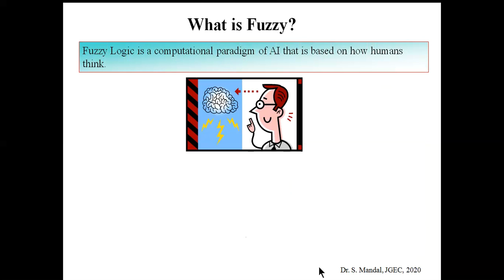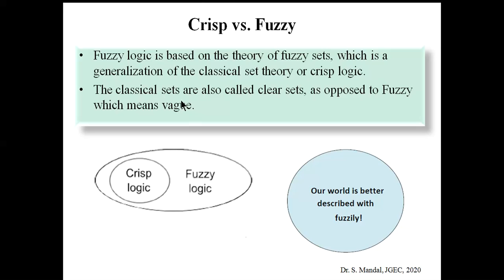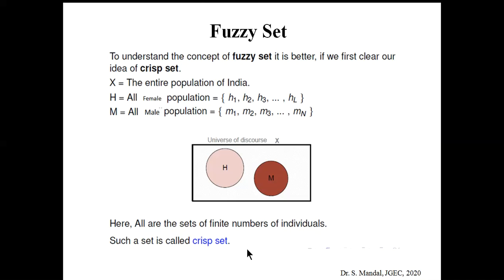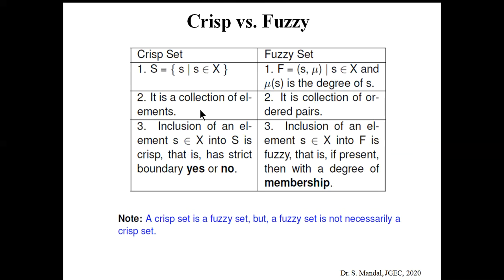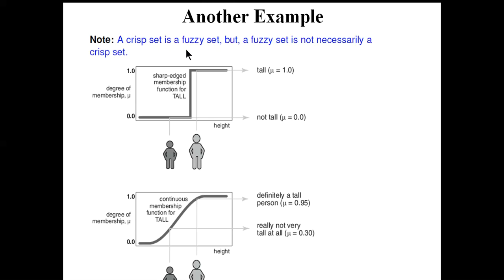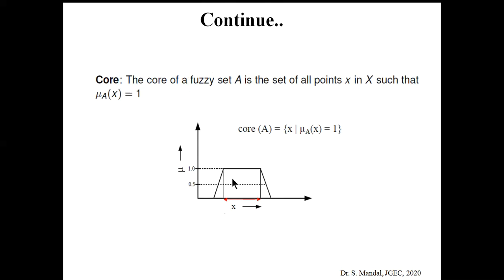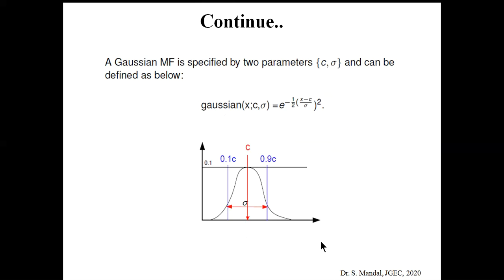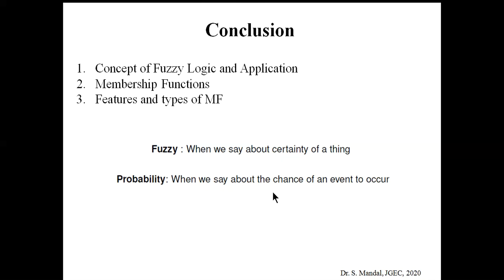Fuzzy Set, Crisp Set, Membership Function, Features of MF (Lecture-9 on Artificial Intelligence)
Topics Covered:
1. Fuzzy Set Theory
2. Membership Function
3. Types and Features of MF

By
Dr. Sudip Mandal
Assistant Professor
Pin-735102